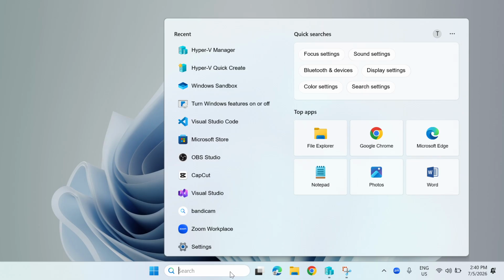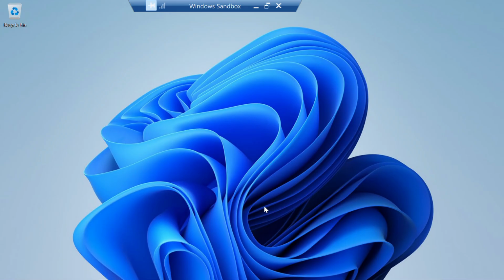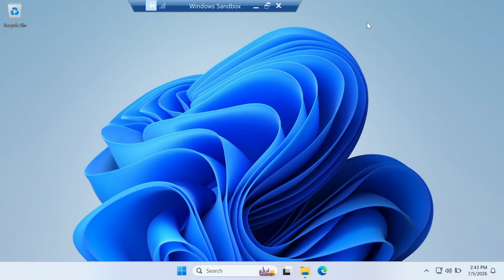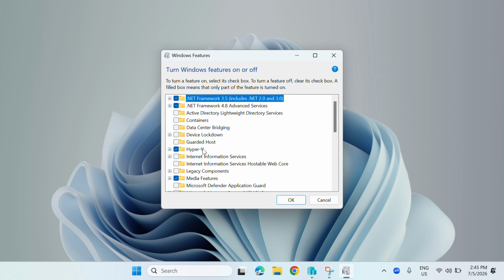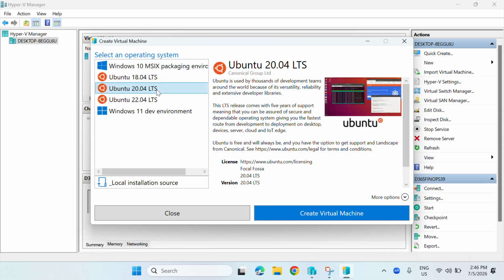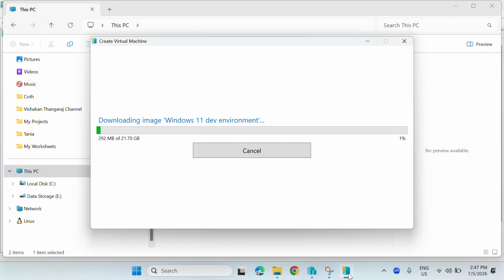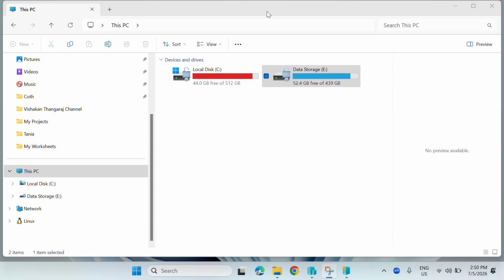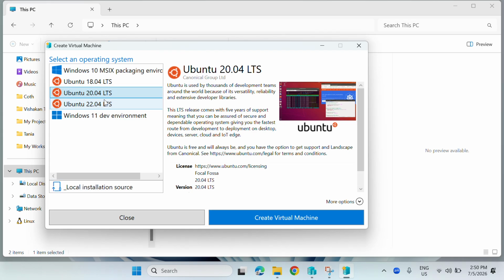How To Make Permanent & Temporary Virtual Machines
In this video we do a short brush up of how to setup virtual machines as a complete begginer.